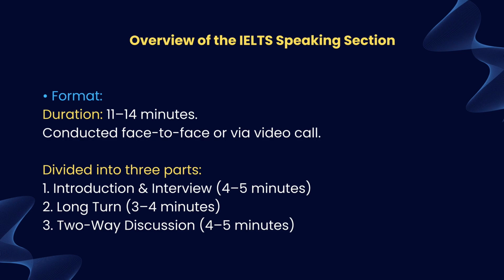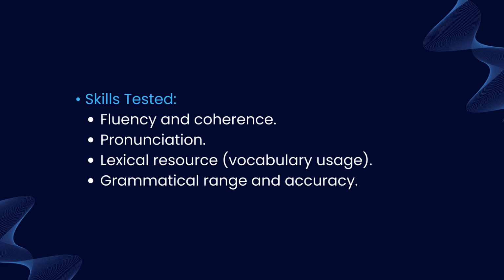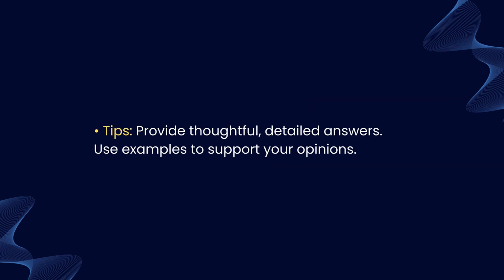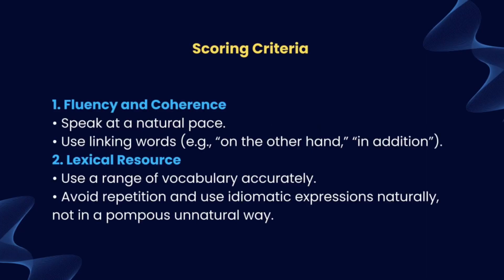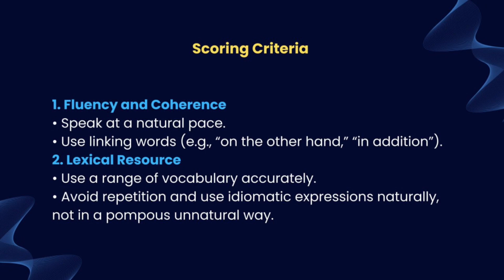IELTS Speaking Section Explained: Format, Tips & Sample Questions!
Do you feel nervous about the IELTS Speaking test? 😨 Don’t worry—I’ve got you covered! In this video, I’ll walk you through the IELTS Speaking section step by step, covering format, skills tested, sample questions, and expert tips to help you speak confidently and score higher! 🎯✨
📌 What You’ll Learn in This Video:
✔️ IELTS Speaking Test Format (Parts 1, 2, and 3)
✔️ How to Answer Sample Questions
✔️ Fluency, Pronunciation, Vocabulary & Grammar Tips
✔️ Expert Strategies to Achieve Band 7+ in IELTS Speaking!
📌 IELTS Speaking Test Overview
🗣️ Duration: 11-14 minutes
🗣️ Conducted: Face-to-face or via video call
🗣️ Parts:
🔹 Part 1 (Introduction & Interview) – General questions about you
🔹 Part 2 (Long Turn) – Speaking on a given topic for 1-2 minutes
🔹 Part 3 (Two-Way Discussion) – A deeper conversation with the examiner
💡 The examiner assesses you on:
✅ Fluency & Coherence
✅ Pronunciation
✅ Lexical Resource (Vocabulary)
✅ Grammatical Range & Accuracy
📌 Sample Questions Included in the Video:
📌 Part 1 Questions:
✅ "Can you tell me about your hometown?"
✅ "What do you do—work or study?"
✅ "What do you usually do in your free time?"
📌 Part 2 Task Card Example:
✅ Describe a memorable trip you had.
✔️ Where you went
✔️ Who you went with
✔️ What you did there
✔️ Why it was memorable
📌 Part 3 Discussion Topics:
✅ "How has travel changed in the last 50 years?"
✅ "What are the advantages and disadvantages of traveling abroad?"
✅ "Do you think technology will change the way people travel?"

What’s your biggest challenge in the IELTS Speaking test?
💙 Like this video if you found it helpful & share it with a friend preparing for IELTS! 🚀